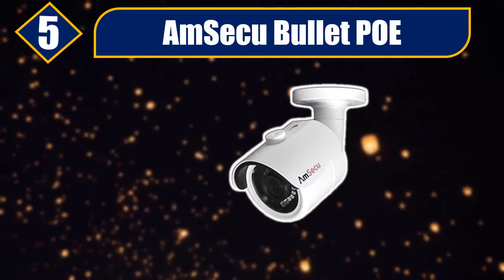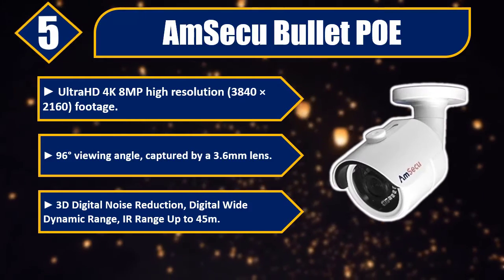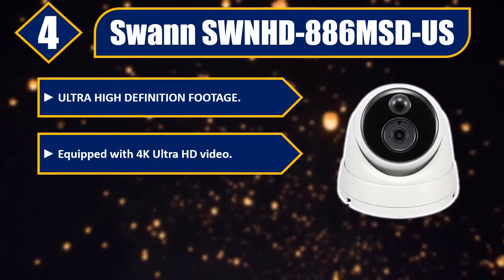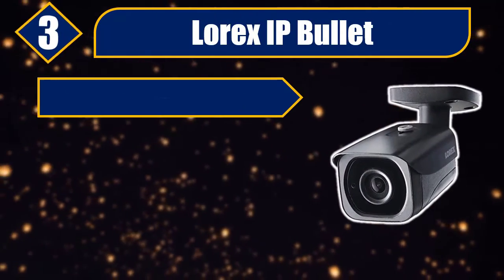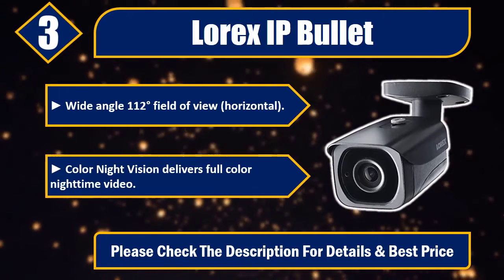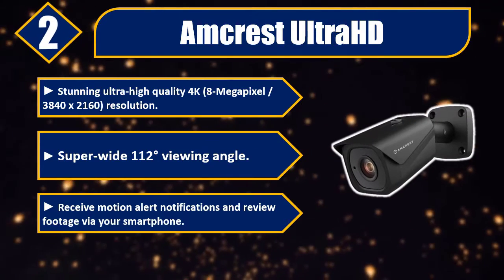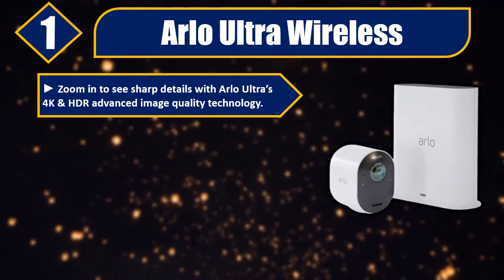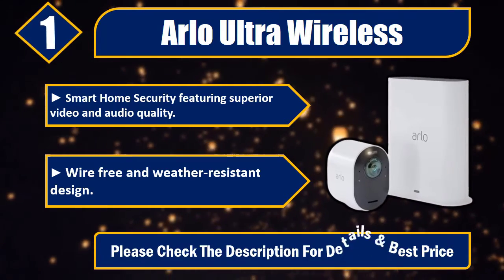🔝Best 4k Security Cameras 2020 - 5 Best 4k Security Cameras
Best 4k Security Cameras 2020. Let's Checkout More On Top 5 4k Security Cameras:

👉5. AmSecu Bullet POE

👉4. Swann SWNHD-886MSD-US

👉3. Lorex IP Bullet

👉2. Amcrest UltraHD

👉1. Arlo Ultra Wireless

In this video, we make new research on the top best 4k Security Cameras.This list includes budget & affordable 4k Security Cameras from various brands. I made this list based on my personal opinion and i tried to list them based on their price, quality, durability and more.

We conduct extensive research on all the 4k Security Cameras Design of the market and cherry pick the best of the bests for you. The research takes the durability, reliability and also the customer feedback into account. The history and the reputation of the manufacturer is checked and we used the products ourselves.

After all the research, comparison and testing of different products we were finally able to pick the Best 4k Security Cameras for you. A lot of time and effort were invested behind it so that you can have the best possible experience using them and stay tension free.